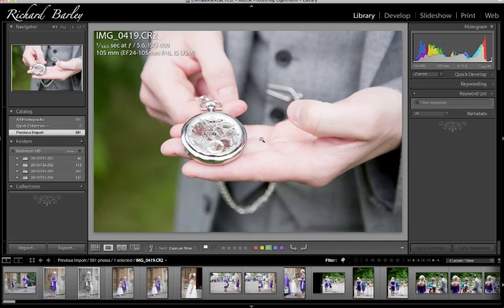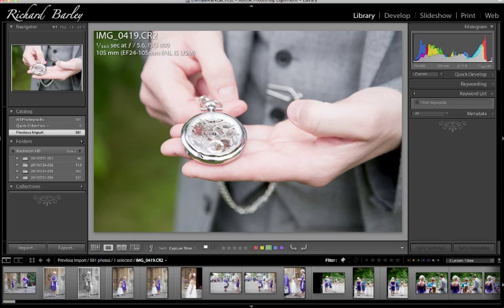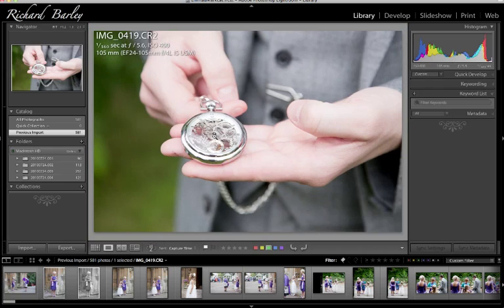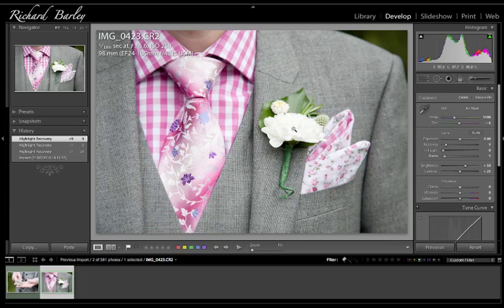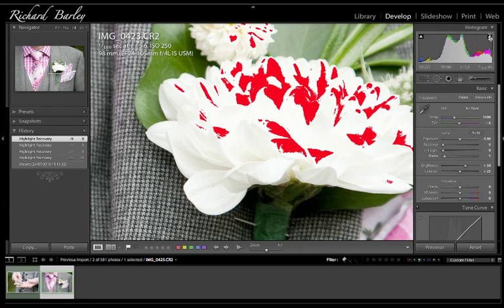The Histogram in Adobe Lightroom - Richard Barley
The Histogram in Adobe Lightroom - Richard Barley. A video to show you how to see different tones within adobe lightroom histogram. Pro camera choice 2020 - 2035

Canon 5d mk4 - DSLR (Will last a lifetime)

Intermediate camera

Canon 77d - DSLR (A very good all round camera)

Light weight camera

Canon 250d - DSLR (Amazing value for money)

Lenses that I use and recommend you buy (I have used allot to find these)

Flash Meter

Sekonic Flash Meter (New Version)

Extension Tubes

Kenko Extension Tubes (Pack of three)

Flash (simple and affordable, my favourite flash)

You Tube video kit

Good Microphones

Rode Video Micro (Canon 250d ideal mic)

Canon M System (A great travel / YouTube system)

Tripods

K&F Concept TC2534 Carbon (I have one for the 5D Classic)

Slik Sprint Pro III GM Tripod (I have one mk2 still going strong)

Camera Tripod ,K&F Concept 62" (Amazing value for money)

Joby GorillaPod

Just to let you all know I really appreciate you using the links above. When you use the links I will receive a very small commission between 1% - 5%  from the company I link to. (I will only receive a commission if you buy the product using one of my links above) This really helps me buy more equipment to review on this YouTube channel and gives me the time each week to make the videos. Every little helps.

 kind regards

 Richard Barley